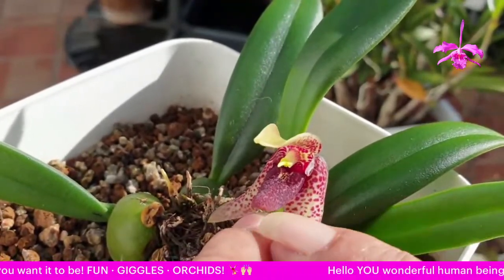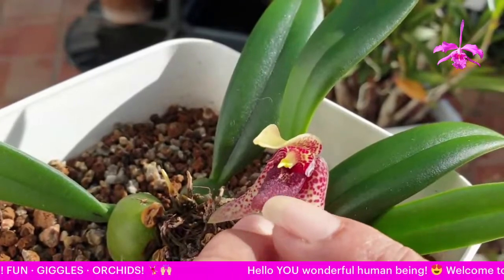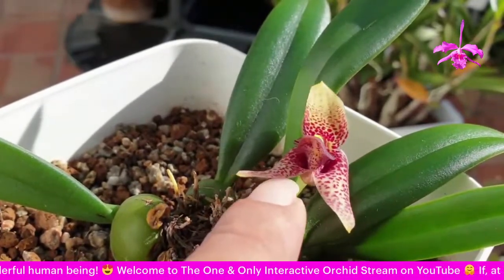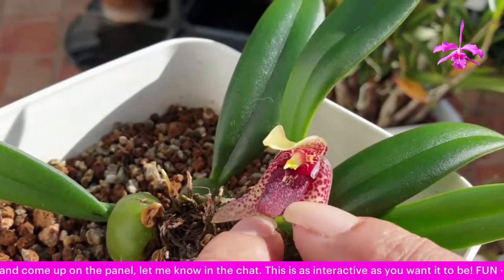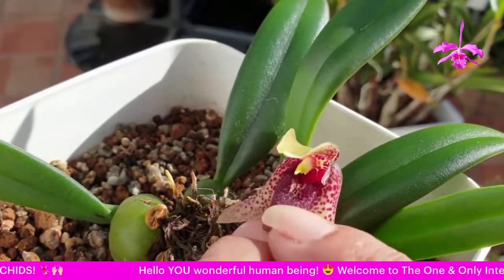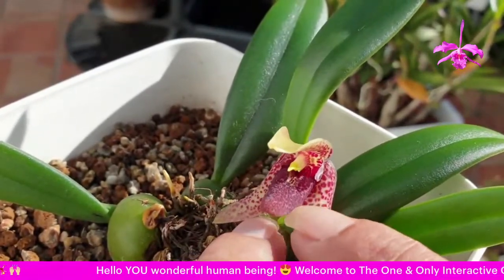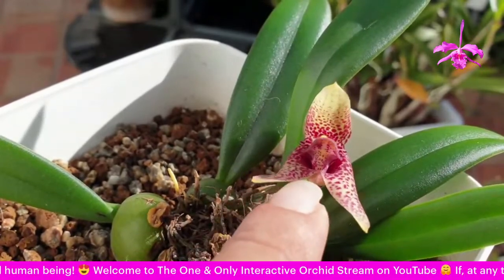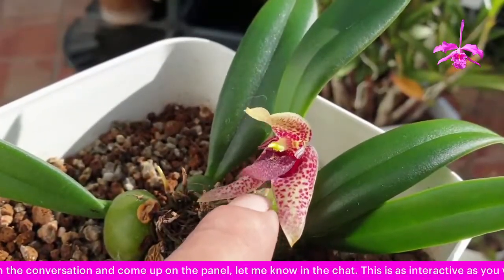🎤Orchid Growing Myths Debunked or Confirmed? Join in with Myths you have heard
BILL THOMAS BULBOPHYLLUM TALK (courtesy of BlaisZeroni)
Old wives' tales often have an element of truth about them, BUT, during the course of the decades, the story changes and it becomes like a game of telephone. The information is not the same at the end of the game as it was when it was first shared. Taking apart popular and lesser heard of myths

TIMESTAMPS:
0:00:00 - Popular Orchid Myths Explained Debunked & Confirmed
0:01:39 - Commentary begins welcoming chatterlings
0:08:43 - Bloom profile Trias disciflora bulbophyllum disciflorum bloom profile, fragrance and care
0:19:46 - Most Popular Orchid Myths
0:20:40 - Are Orchids are Carnivorous
0:23:41 - Do Orchids only grow in a tropical climate?
0:25:17 - Orchids are expensive
0:29:30 - Are Orchids are Hard to Grow
0:32:58 - Do Orchids hate drafts?
0:38:20 - Do orchids need warm temperatures all year round
0:41:26 - Do orchids only bloom every 3-5 years
0:45:02 - How much humidity do orchids need to bloom
0:48:23 - Can you touch orchid flowers without doing damage
0:55:29 - Do orchids like alkaline water
1:03:44 - Do you need a greenhouse to grow orchids only thrive in greenhouses
1:05:23 - Are orchids parasitic
1:07:18 - Do all orchids have beautiful flowers
1:12:38 - How much water do orchids need to grow
1:20:22 - Do orchids need to be potted up in clear pots
1:25:03 - Is anthocyanin a result of too much light why do orchid leaves turn red
1:32:10 - Can I fertilizer my orchid after repotting
1:39:50 - Is Hydrogen Peroxide safe for orchid roots
1:51:19 - Should I water my orchids before fertilizing them
1:57:48 - Do orchids have a bad energy
2:01:38 - Are phalaenopsis the easiest orchid to grow
2:03:08 - Can I wipe the under side of my orchid leaves are there dangers when wiping the underside of orchid leaves
2:08:14 - General Questions & Answers